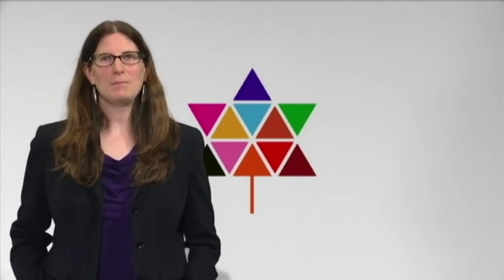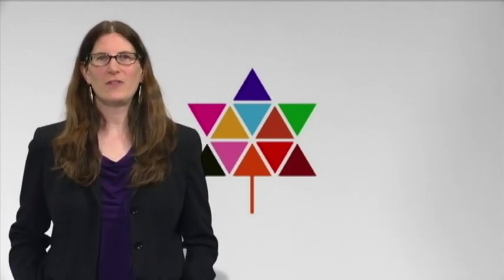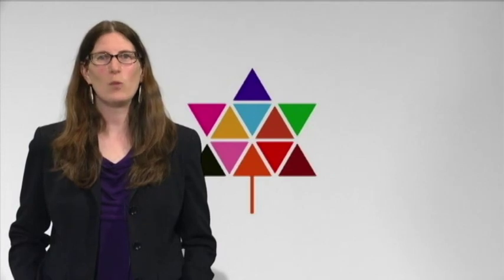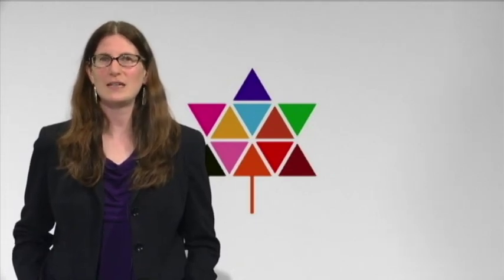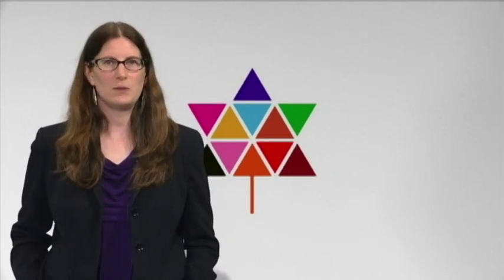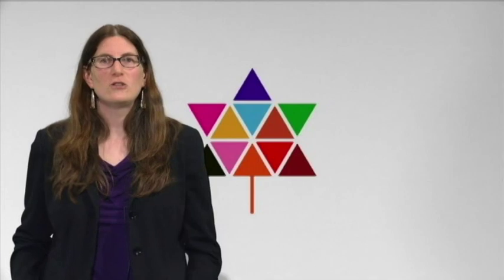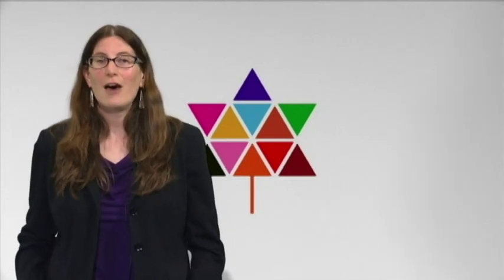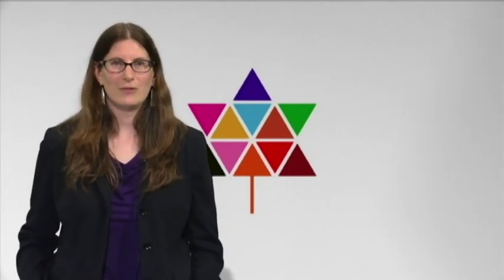1967: Celebrating Canada's Confederation by Dr. Meaghan Beaton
Images in order of appearance:

1. Canada Day 2008 Snowbirds over Parliament

2. Voivodina Hungarians National Costume and Dance 6

3. Wellingtons 33rd

4. Jubilee Celebrations on Parliament Hill

5. Man

6. O Canadian Money Facebook

7. Toronto - ON - Toronto Skyline 2

8. Red Barn Ontario (2231) Relic 38

9. English Bay, Vancouver, BC

10. Pengrowth Saddledome Day

11. Squamish Valley

12. Charlottetown Aerial Photo

13. Planting Trees

14. Train Tracks

15. Brampton Railway Station

16. Bridge

17. French Flag

18. British Flag

19. Canada Flag Halifax

20. BWCA Canoe Outing

21. Mt Saint Elias

22. Art Gallery of Nova Scotia

23. Canadian Park

24. Gatineau - QC - Museum of Civilisation 3

25. Canadian Museum of Nature 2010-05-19

26. Quilt of Belonging

27. Van Museum Space Centre